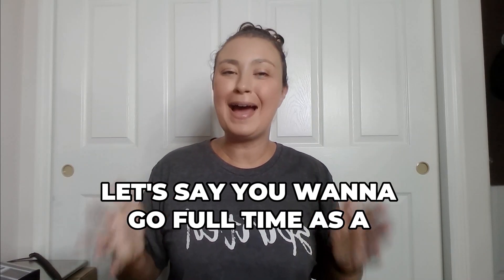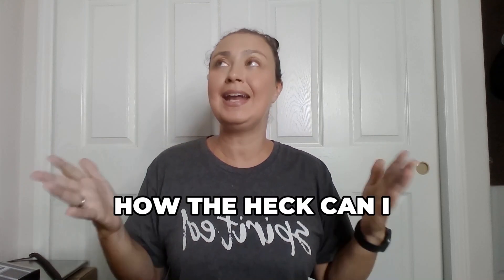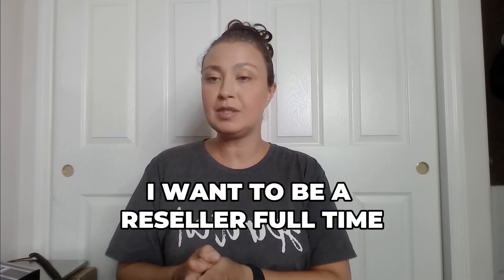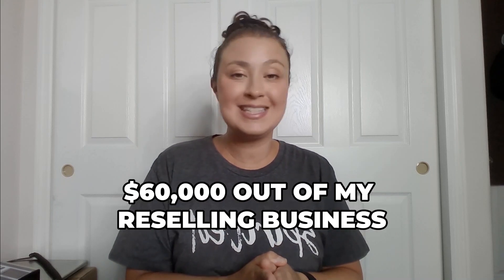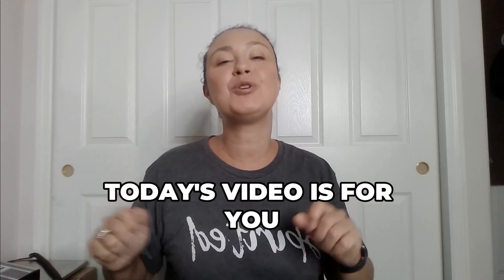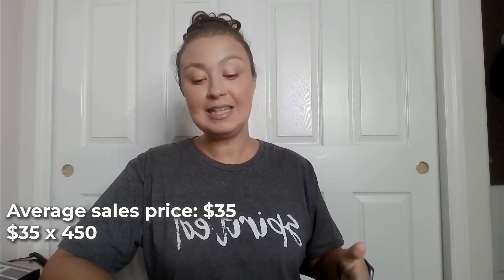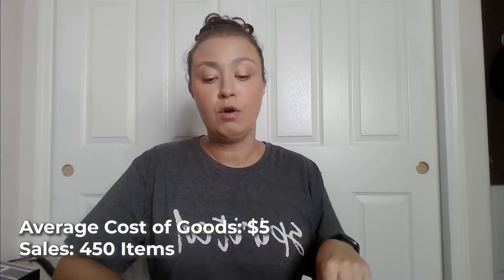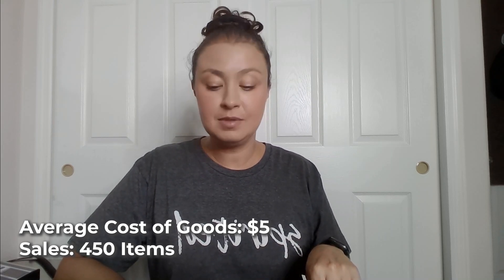Reseller Math to Make $60K on Poshmark Selling Full Time - Poshmark Seller Tips